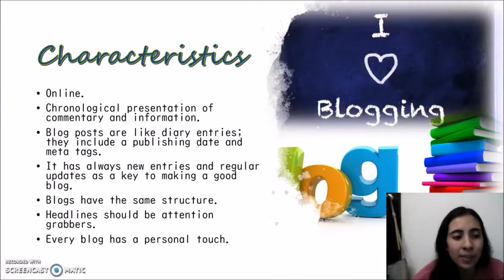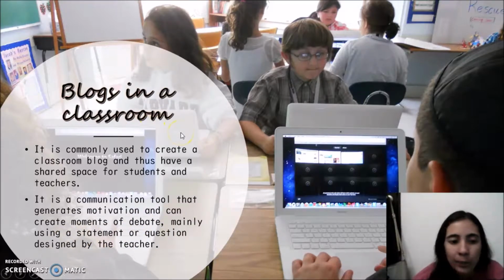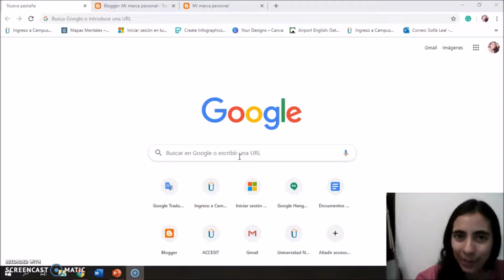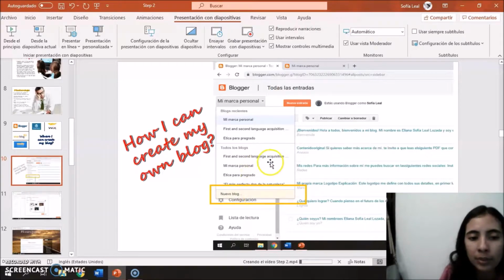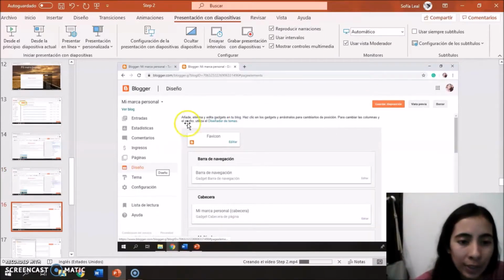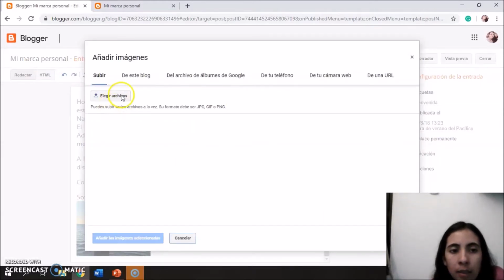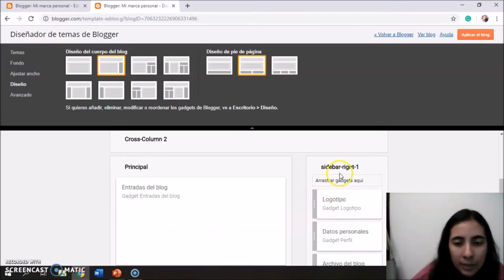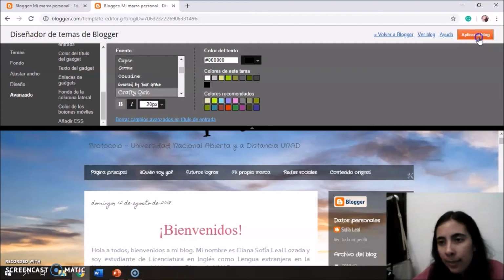Tools in Learning Environments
The importance of using different kinds of web 2.0 tools in a language-learning environment.